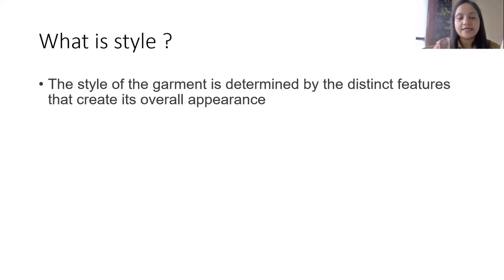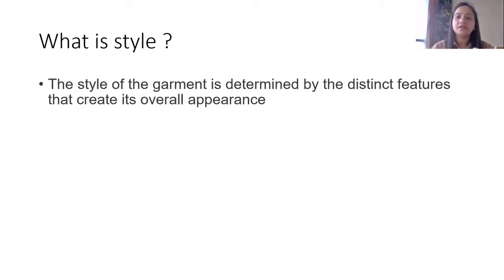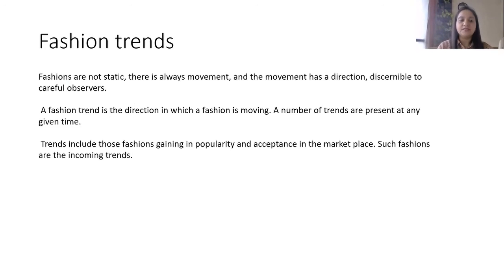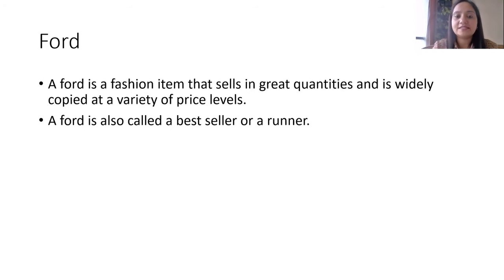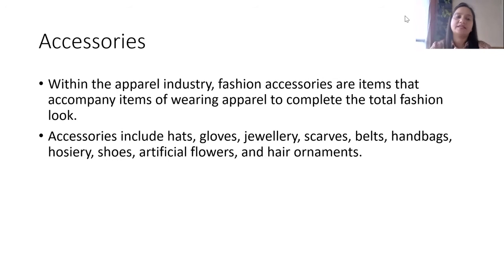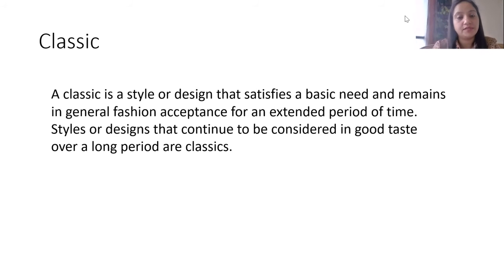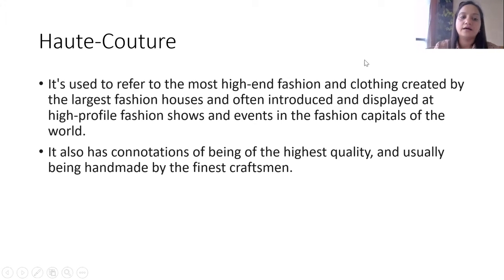Fashion Terminology used while pursuing the course plays vital role Haute couture, Classic, Ensemble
To be an excellent or pro in this field or any other field is to know the exact terminology associated with the course. Fashion design is the art of applying design, aesthetics, clothing construction and natural beauty to clothing and its accessories.